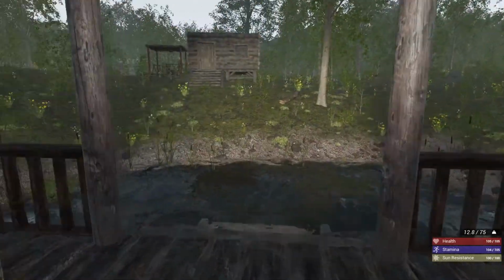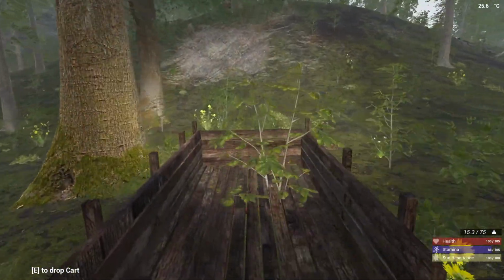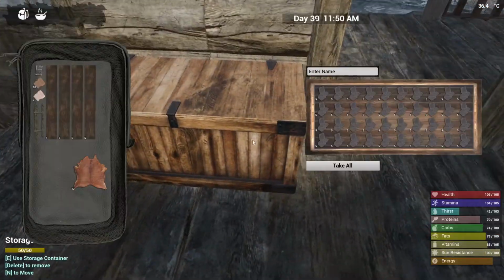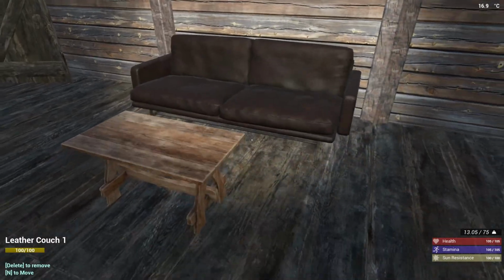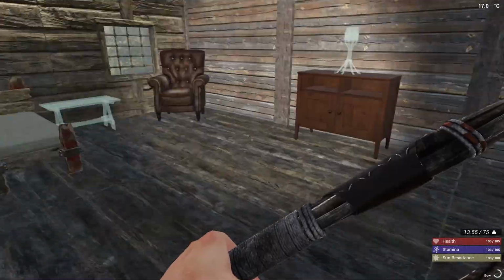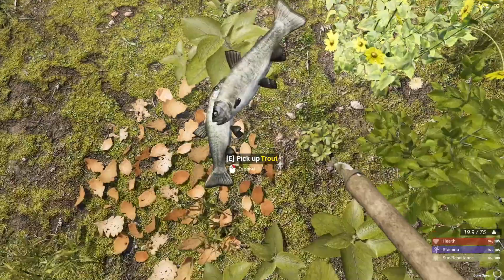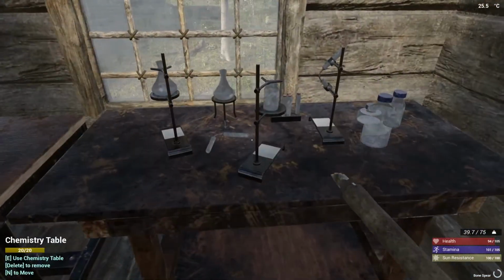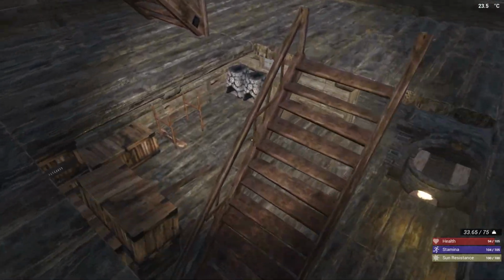The Infected S2E39 - Finishing the top floor design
This is a solo play survival and base building game where it is you up against the wildlife and the infected vambies.